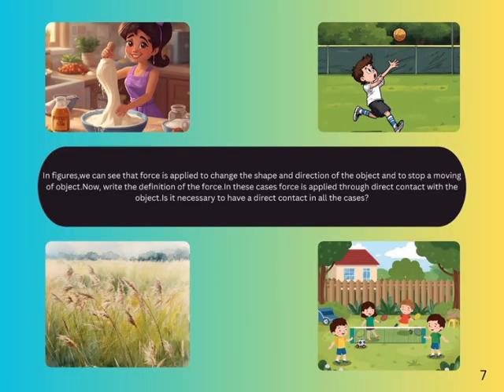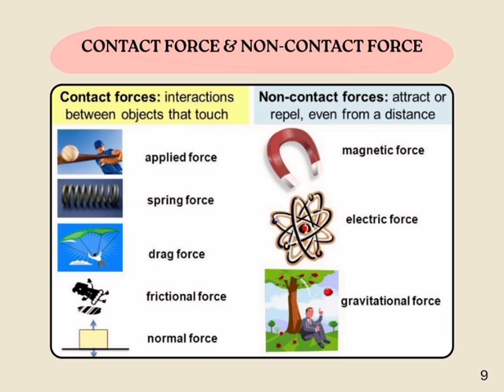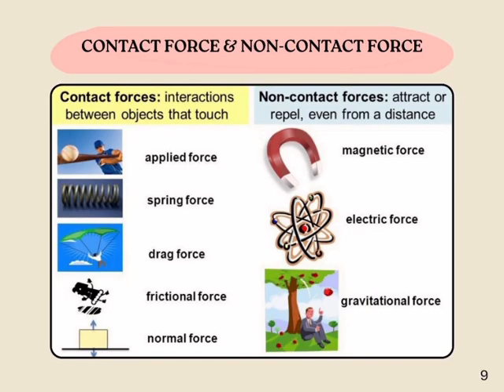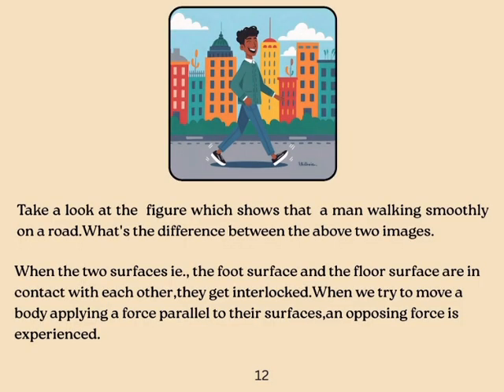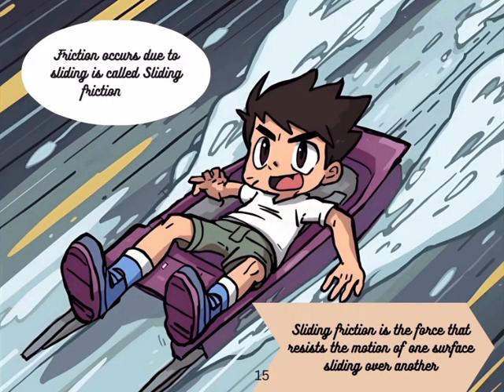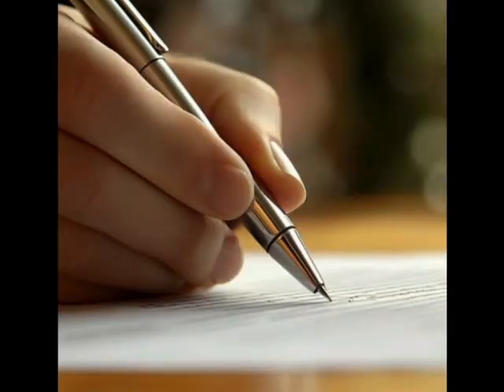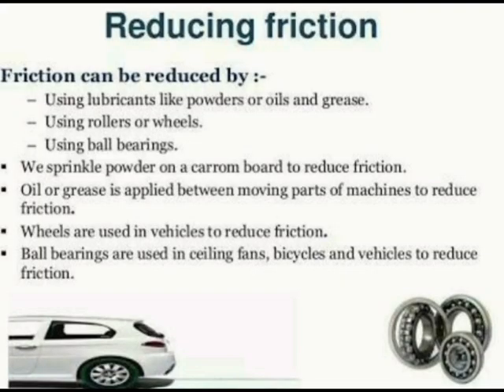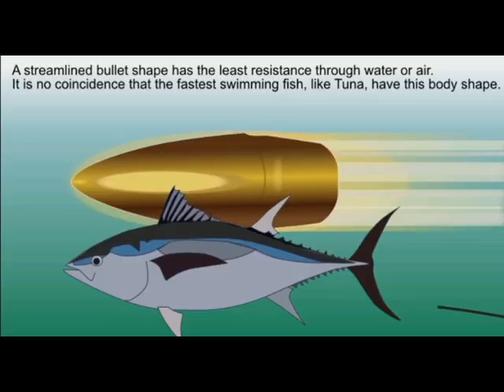Force E-content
Prepared by Amina Nasneem for Physical Science